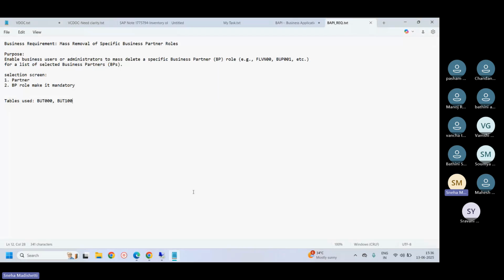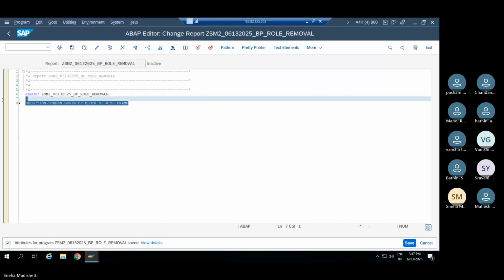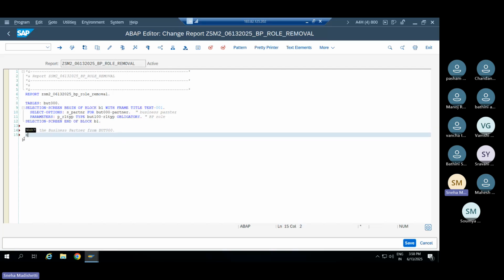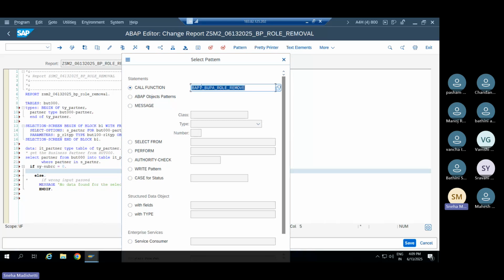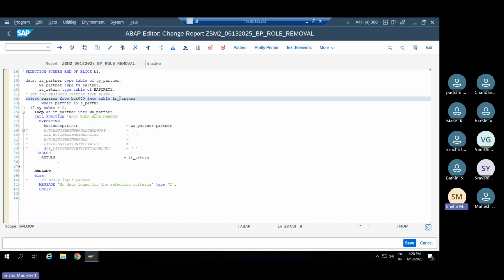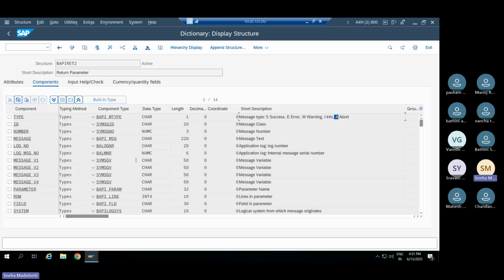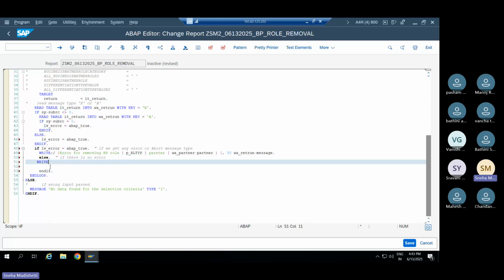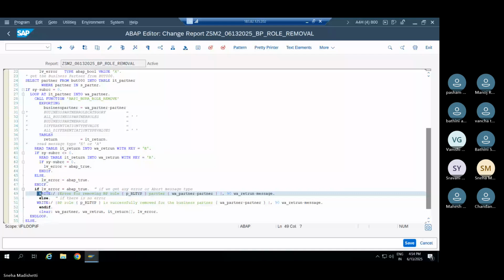SAP ABAP CLASS 54 - REAL TIME EXAMPLE ON REPORT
Explanation of real time example on report by using bapi function module in ABAP.